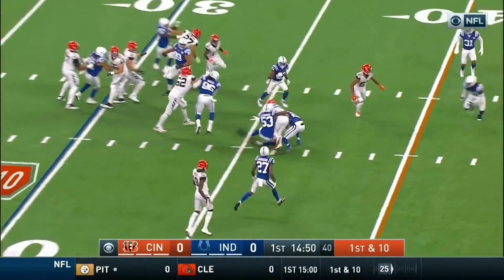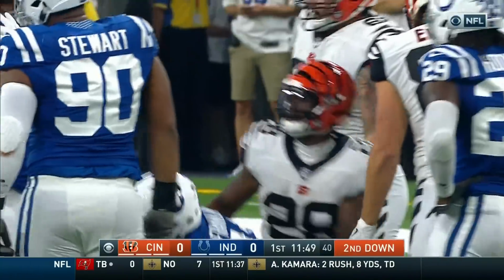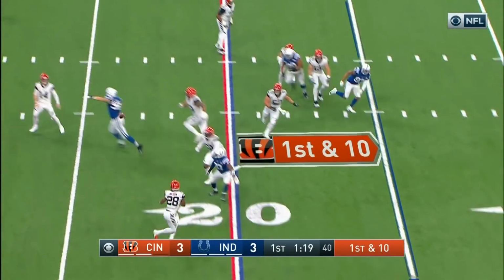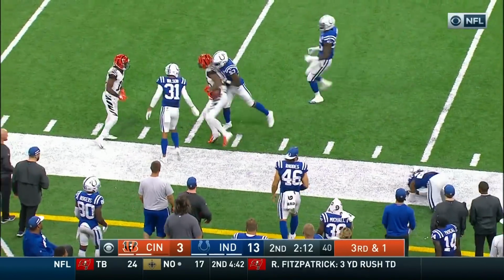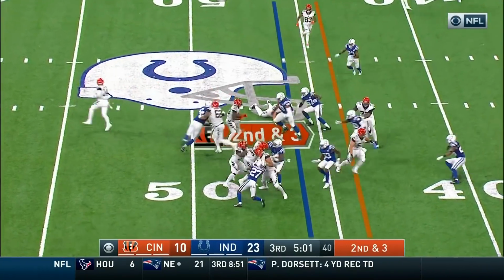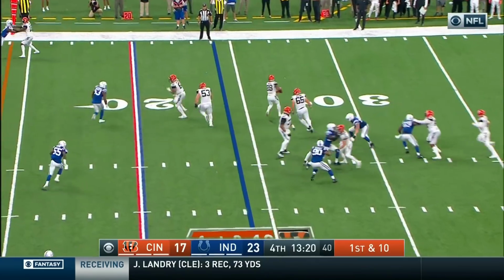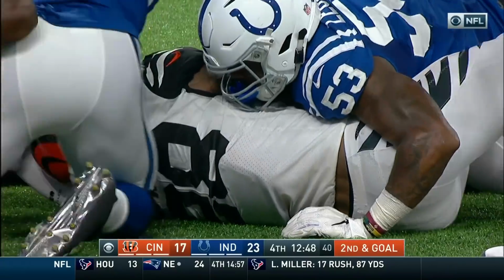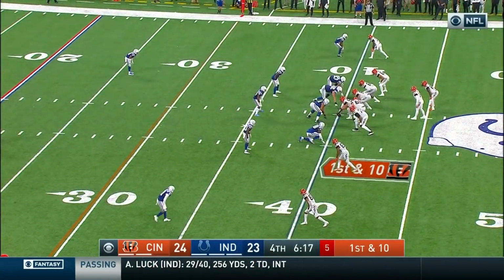Joe Mixon Puts Up 149 Yards vs. Indy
Joe Mixon starts the season off right with 149 total yards. The Cincinnati Bengals take on the Indianapolis Colts during Week 1 of the 2018 NFL season.